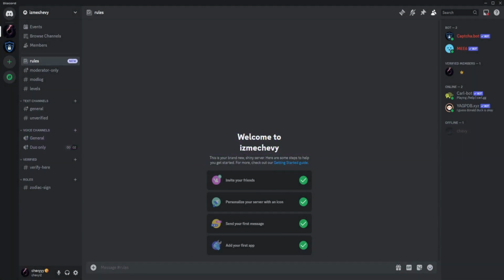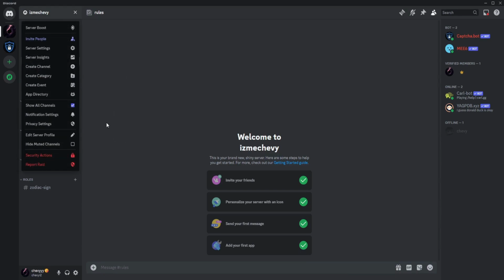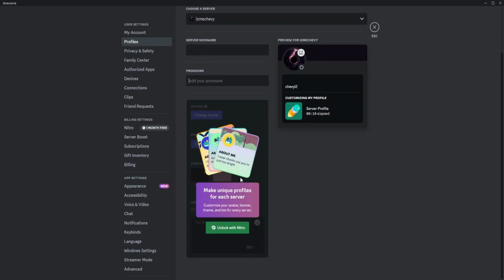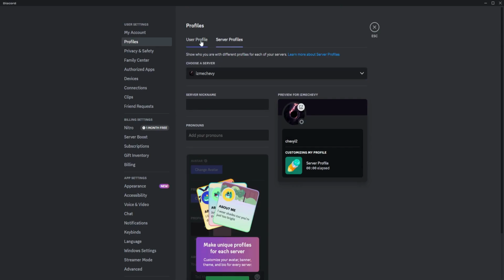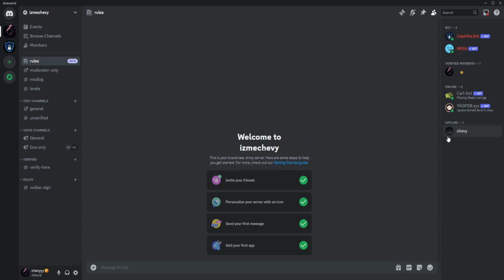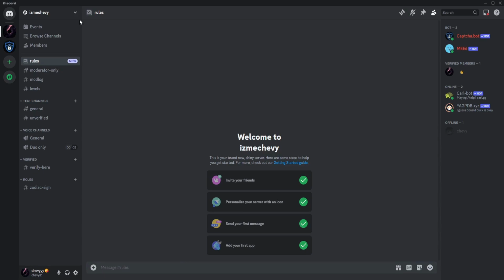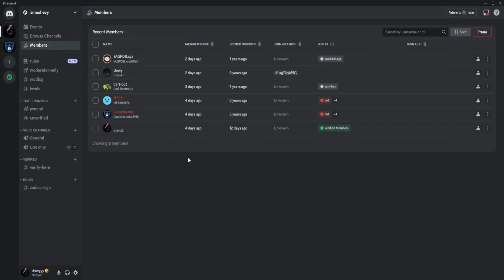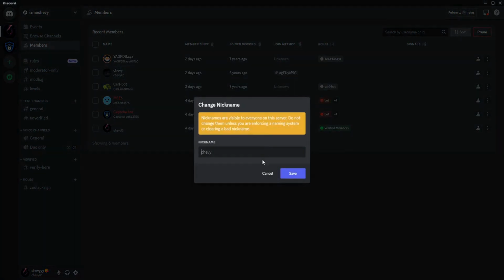How to Change Your Nickname | Discord Tutorial (2027)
In this video I show you how to adjust your nickname on Discord in 2024. I show you everything that you need to learn about this software.

Chapters:
00:00:00 - Introduction
00:00:14 - How to Edit Nickname
00:00:34 - Setting Up Your Discord Server
00:00:48 - Accessing User Profiles on the Server
00:01:04 - Changing your server nickname
00:01:20 - Managing User Roles in Server Settings
00:01:33 - Changing Member Nicknames
00:02:08 - Like and subscribe